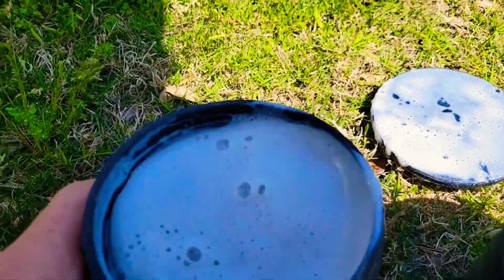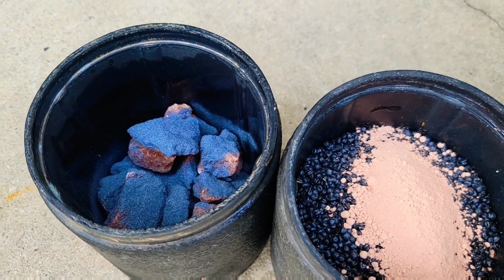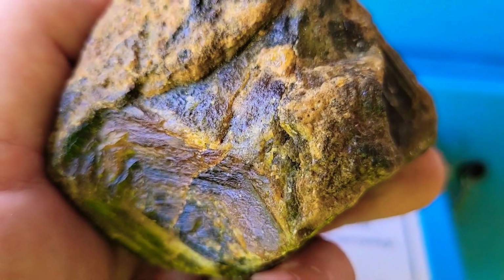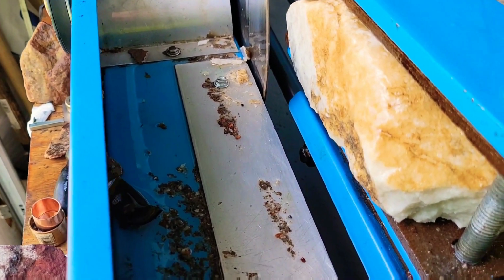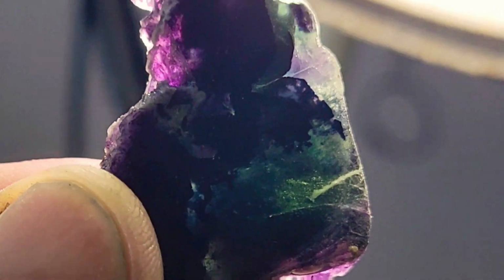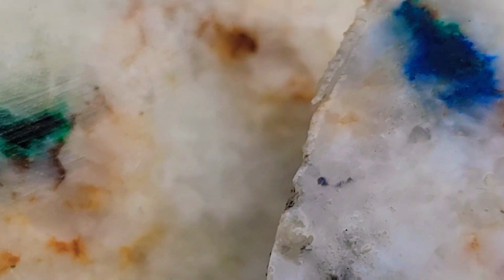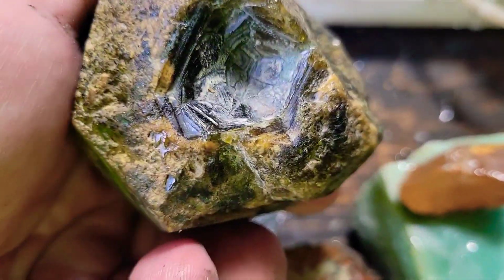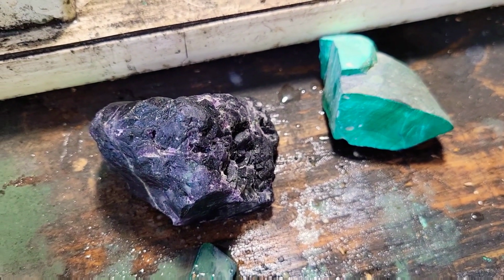Amazing results Rocks Cut, Slabbed, Tumbled, Shaped Benzo's Rocks & More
Stickers and packages will be opened on youtube
BenzoGold
P.O.Box 181
Candor N.C.
27229

Must Be 18 or older to win, International winners expected to pay shipping.

$BenzoBonanza

Any and all tips or channel donations received go into fund for new channel equipment so i can improve the quality of the show. Thank You